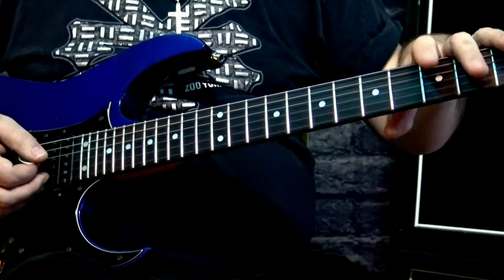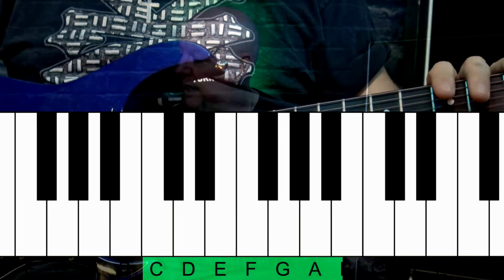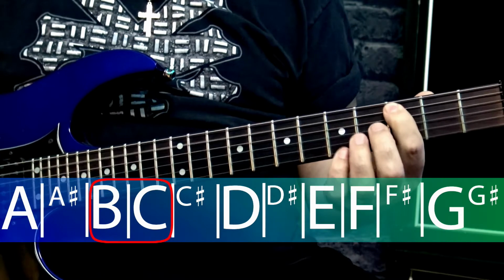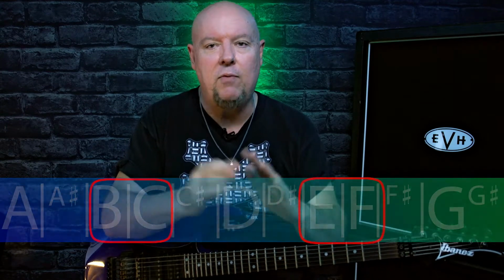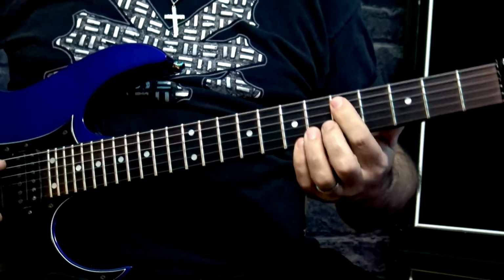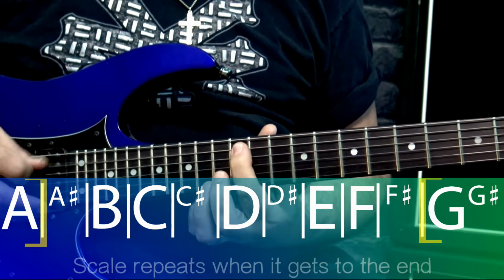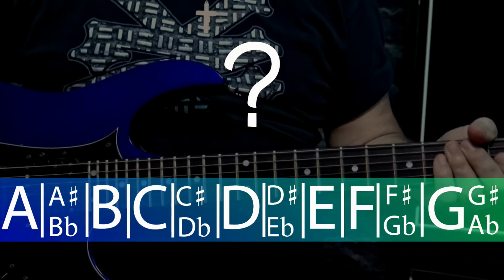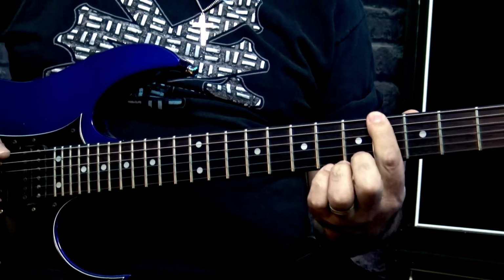Your FIRST beginner Guitar Lessons - Part 2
Welcome to part 2 of your beginner guitar lessons (of 3). Learn about the chromatic scale, half steps and whole steps...and

* PLEASE Let me know if you have any questions or requests in the comment section below. for more lessons.